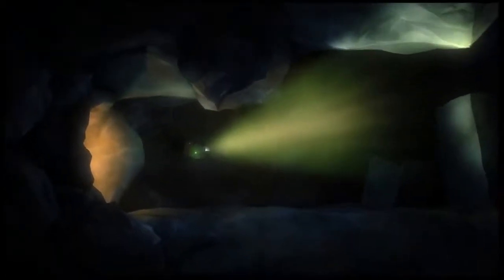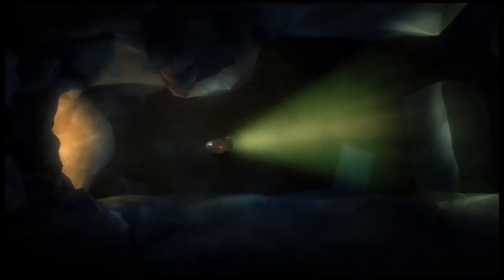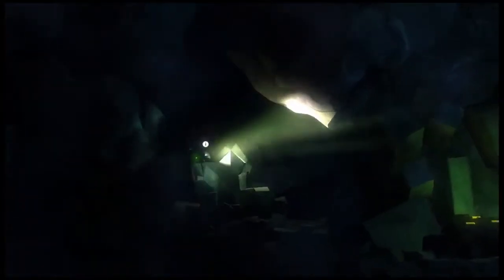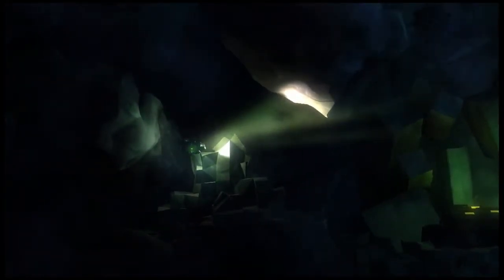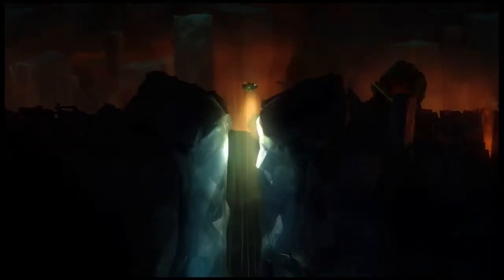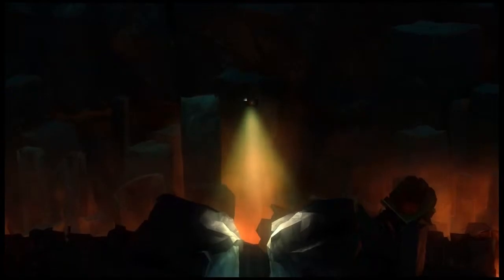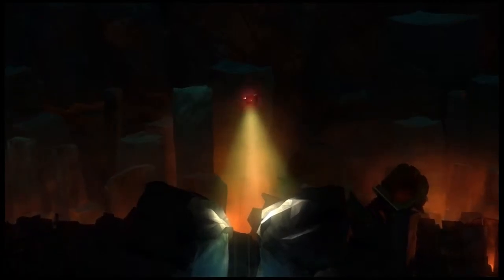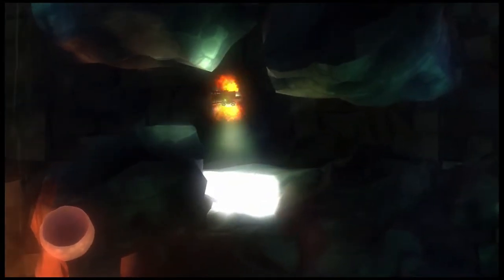Twinworld Tackles... Affordable Space Adventures! (Level 11)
Watch me tackle Level 11!